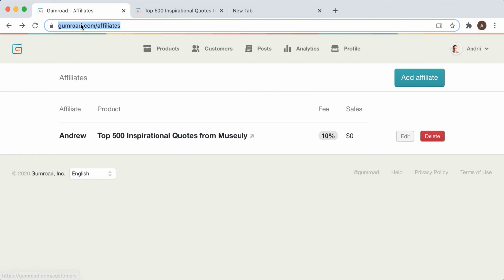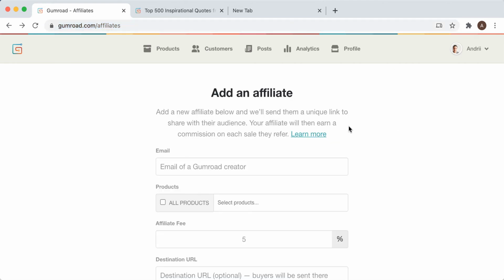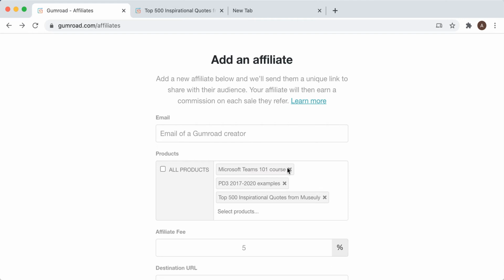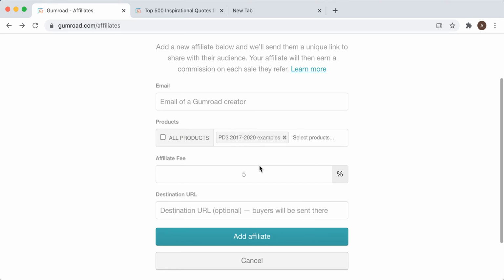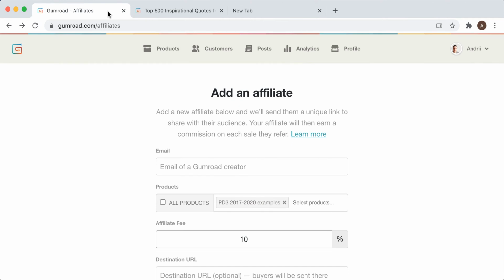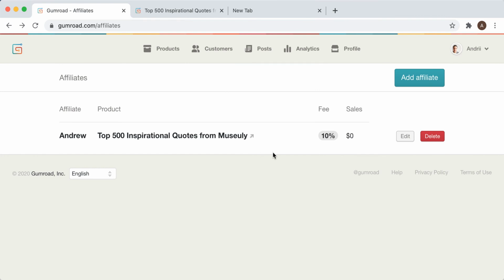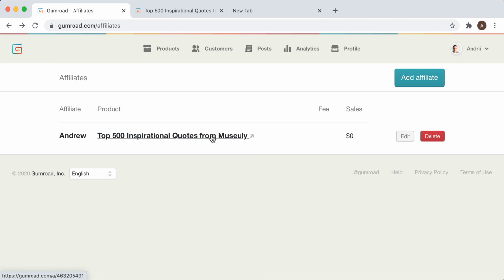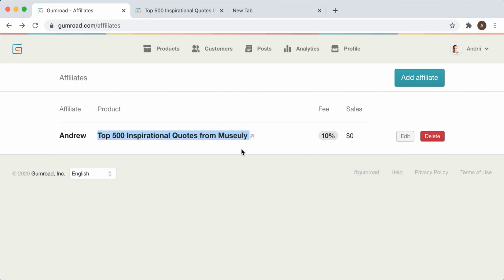How to CREATE an AFFILIATE LINK in GUMROAD?